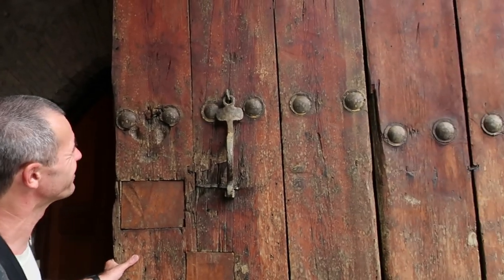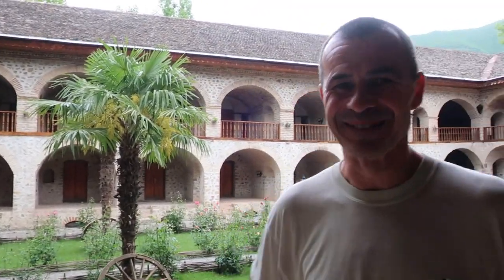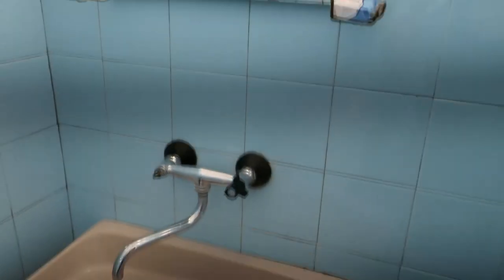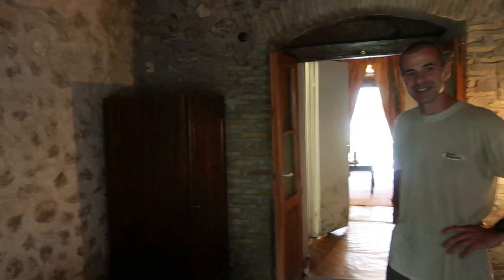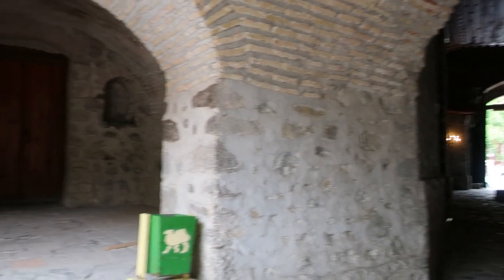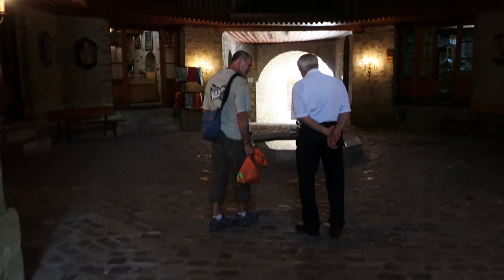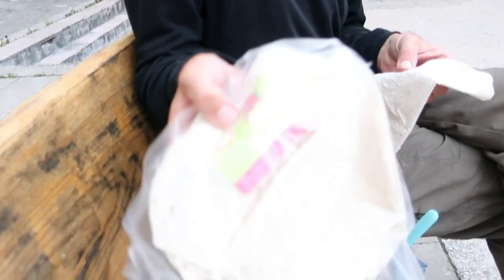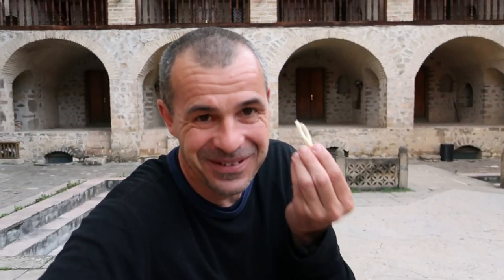SHEKI Azerbaijan | Stay in a 300 Year Old Caravanserai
Check out our stay in the incredible 300-year old caravanserai in Sheki, Azerbaijan! This place was one of the highlights of our trip through the Caucasus, and we would definitely recommend it!

It's fairly basic - the bathrooms look as though they were last remodelled in the 1970s,  but for a mere 30 AZN (Azerbaijan manat) or US$17.65 you too can stay in a place of living history!

If you're lucky, you'll speak with Yaseen, the incredibly friendly and helpful guy on Reception every 2nd day. If you're unlucky you'll meet the young guy who will show you to the crappiest room in the place and tell you every other 30 manat room is full so you have to stay in a 50 manat room!

Needless to say, we ignored his snake-like ways and got Room No#4, on the road side, for only 30 manat, and it was perfect!

This Part 1 video is more the travelogue kinda thing... Part 2 is a bit more relaxed and is more food and wine related... ie what do you do when you have 3 bottles of wine but no corkscrew?!? Tune in to part 2 to see :)

✈️✈️ TRAVEL INSURANCE
SafetyWing

Salomon Hiking Shoes
Yoga Toes

If you want to see how much we spent in 1 year of travel, check out this blog post: